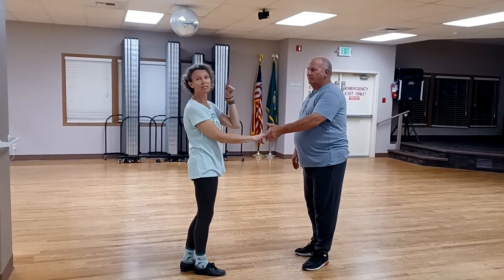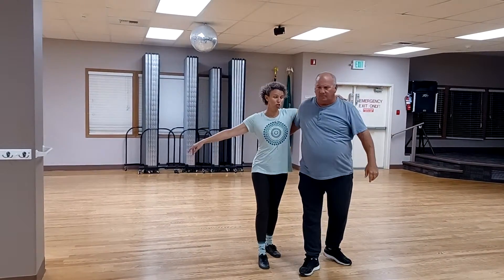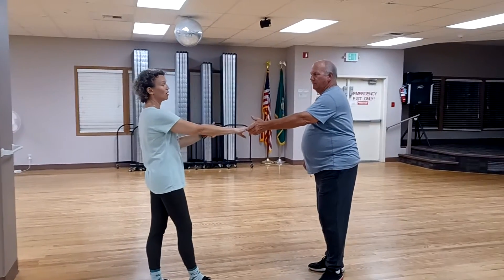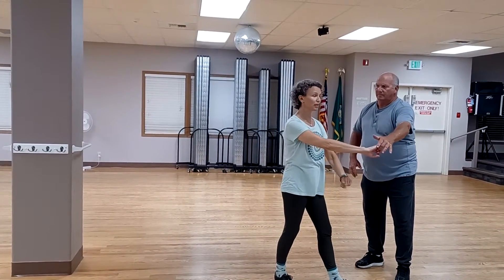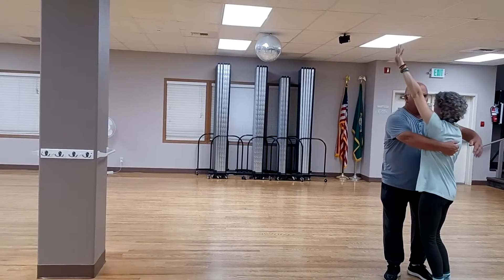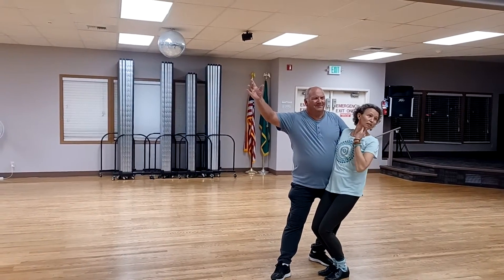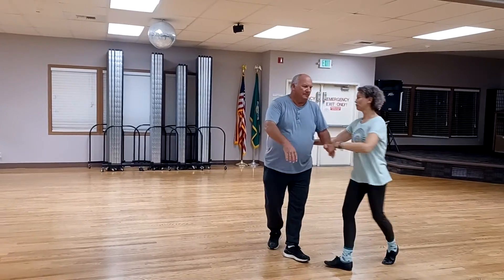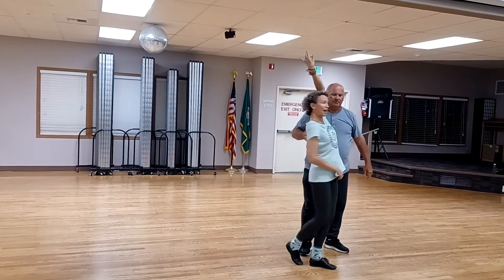Halloween flash mob WCS dip ending